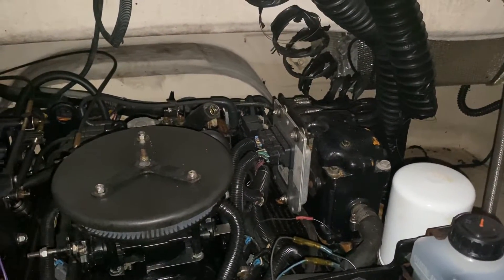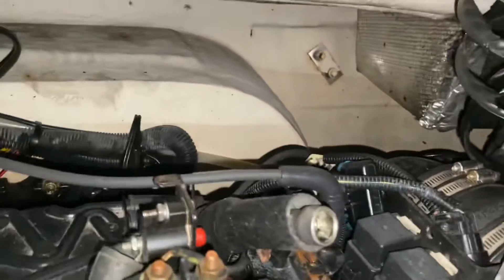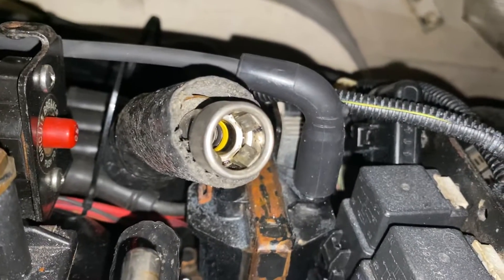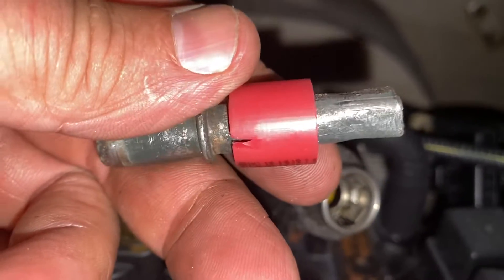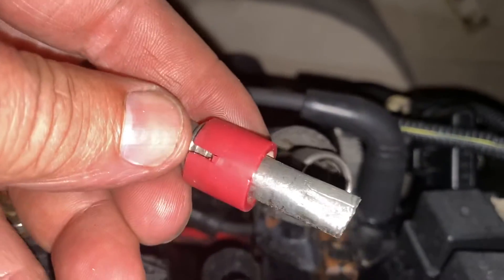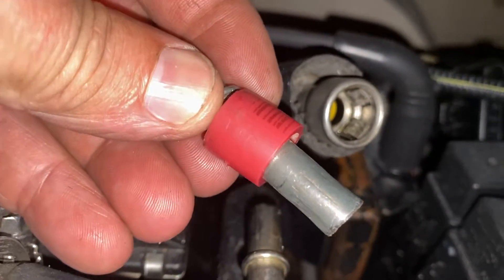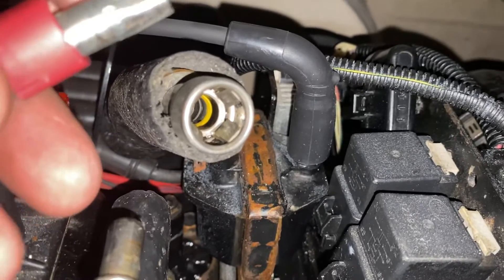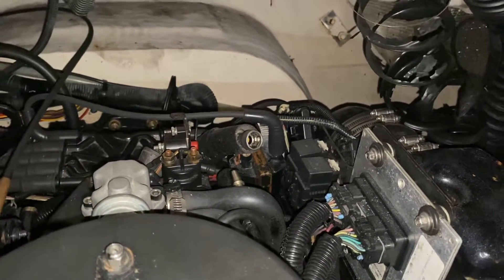Mercruiser 5.0 MPI 1(v) - Improvised PEX Tool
I’m this video I show how to make a fuel injection de-coupling tool out of plastic pex pipe. My normal tool wasn’t getting the job done so I improvised and made something that worked much better. I used a PEX tube cutter and carefully made notches to allow the tool to just fit inside the coupling. Worked like a charm.